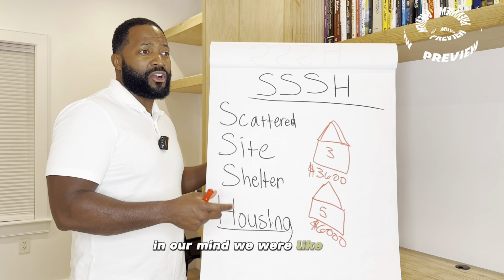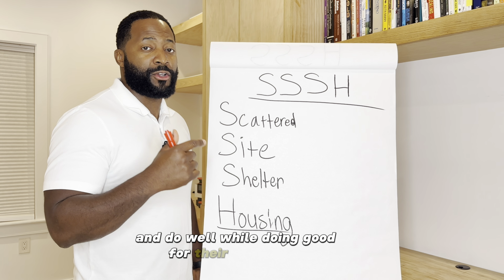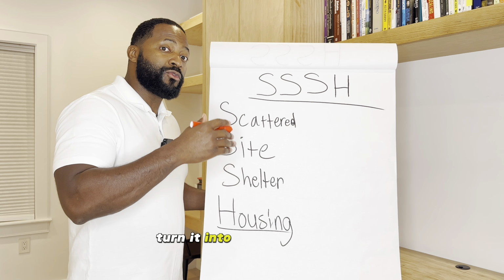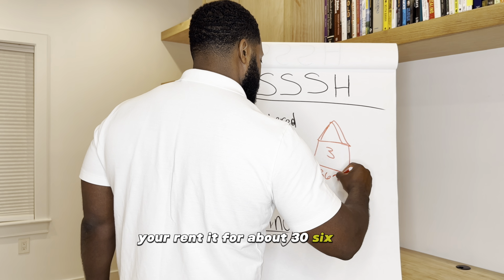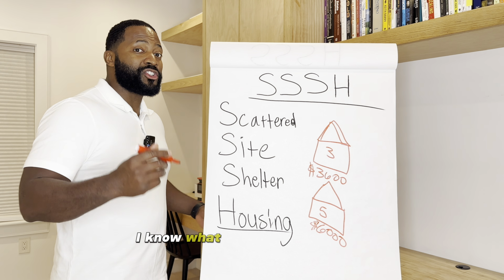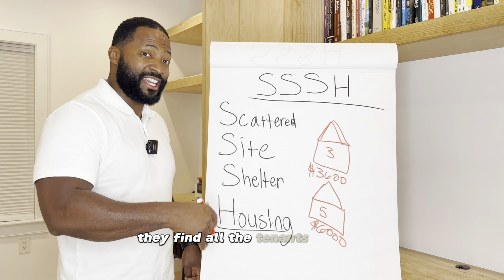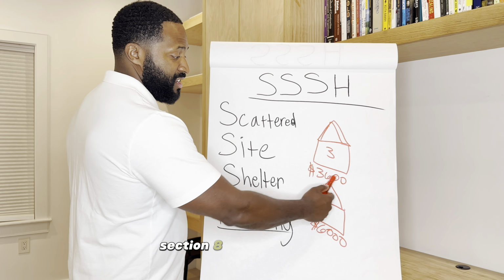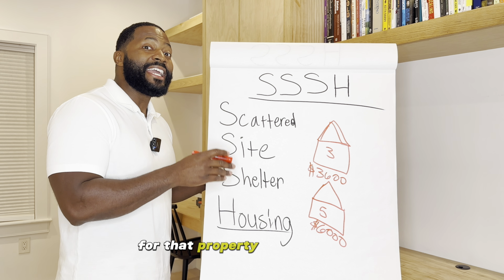How To Double Your Rental Income | SSSH Model | Robert Nichols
Double Your Cashflow with the SSSH (Scattered Site Shelter Housing) Model: Innovative Real Estate Exit Strategy

In this video, I reveal a game-changing strategy for real estate investors struggling to find good deals and make sense of the current market. While many are facing challenges, a select few have discovered how to double their cashflow using an innovative buy-and-hold strategy called the SSSH (Scattered Site Shelter Housing) Model.

With the SSSH Model, investors can expect to collect 50% - 100% more per month compared to typical Section 8 rentals. This powerful strategy involves partnering with organizations that house the homeless, migrants, and other displaced individuals. Some of these groups will manage the property for you, while others will provide occupants, leaving you to find a house manager.

This model works well with residential real estate, but it's crucial to ensure your lease structure complies with local occupancy laws to avoid any legal issues.

If you want to learn more about leveraging the SSSH Model to increase your cashflow and build wealth, join my next challenge. Discover the steps you need to take to unlock this lucrative exit strategy and transform your real estate investing approach.

📚Get My Books - How To Flip Your Way To Freedom | Master The Money | 4 Moves To Your Next Deal

Don't miss out on this opportunity to enhance your real estate portfolio and achieve financial success. Watch now and take the first step towards implementing the SSSH Model in your investment strategy!